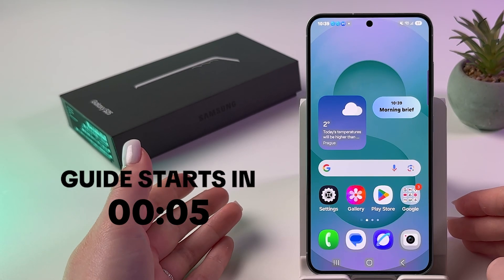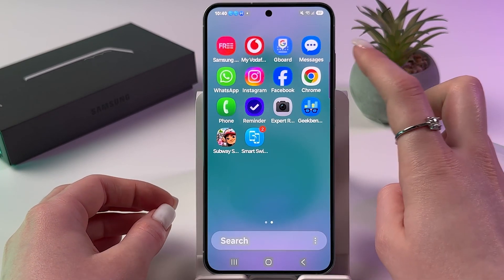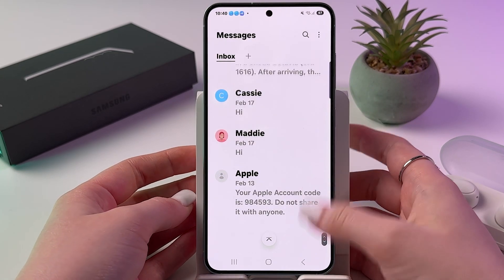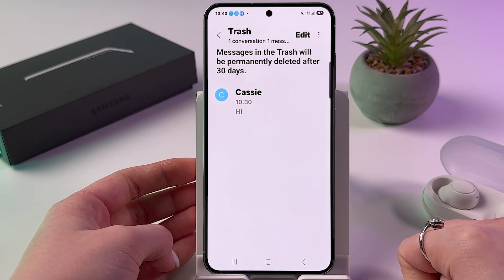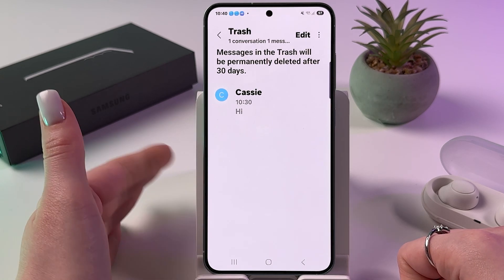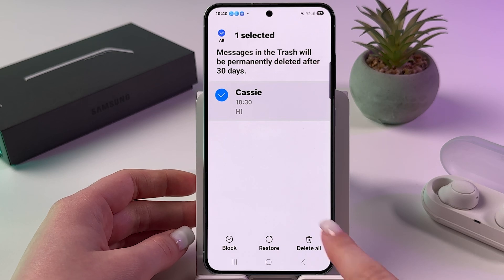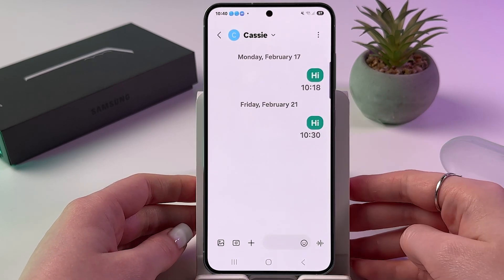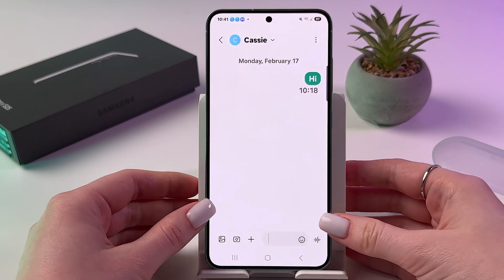Samsung Galaxy S25 Guide - Easy Steps to Recover Deleted Messages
Ever accidentally deleted important messages on your Samsung Galaxy S25 and wished you could get them back? In this video, I'll guide you through various methods to recover those lost messages, including both built-in Samsung tools and third-party applications. Discover how to access archived messages, use Samsung Cloud for restoration, and explore third-party recovery options. Get practical tips on safeguarding your messages in the future, ensuring you're always prepared. Don't miss out, watch now to reclaim your valuable communications!

This video also covers the following topics:
Restore Deleted Messages on Samsung Galaxy S25
How to Retrieve Deleted Texts on Samsung Galaxy S25
Samsung Galaxy S25 Guide: Recovering Deleted Messages